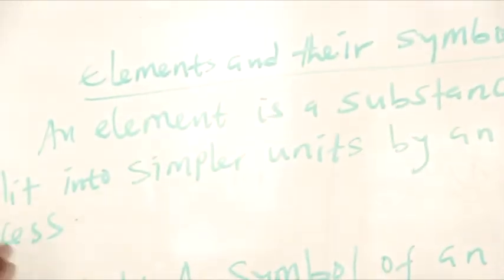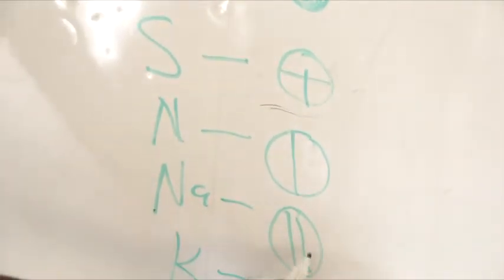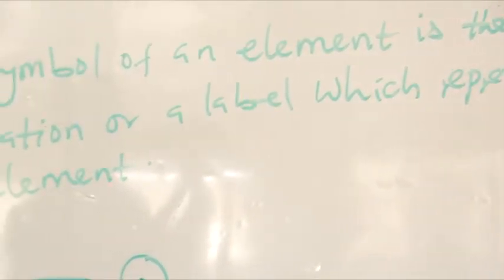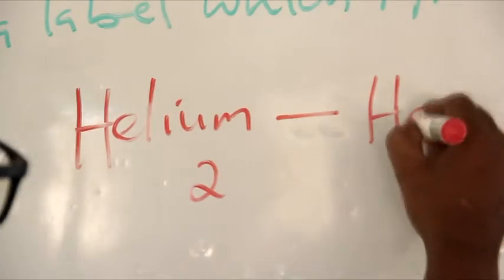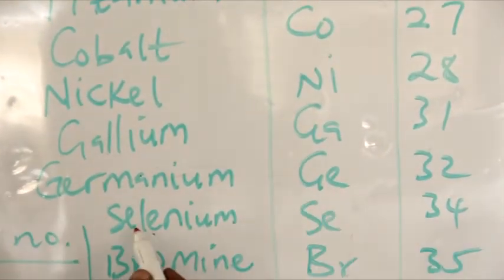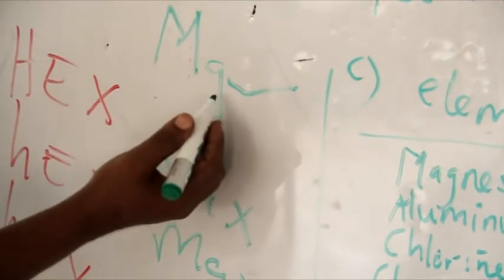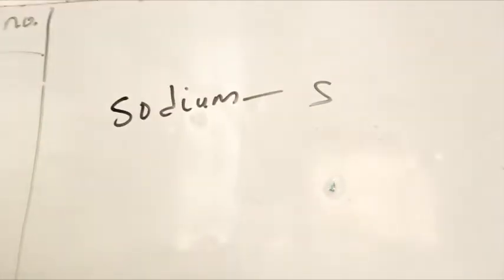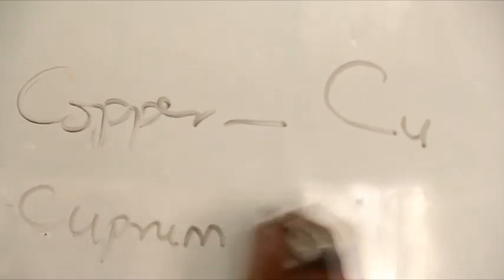Elements and Symbols